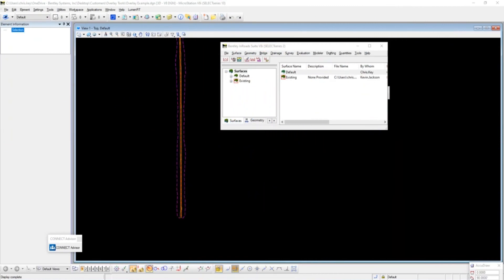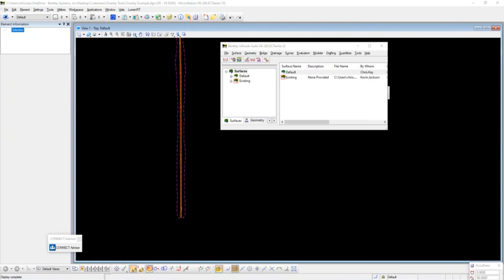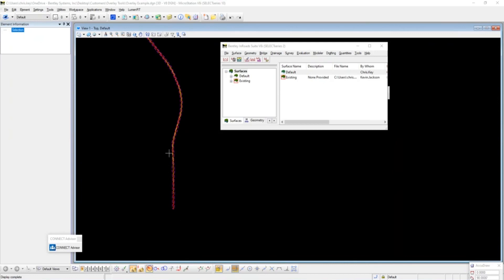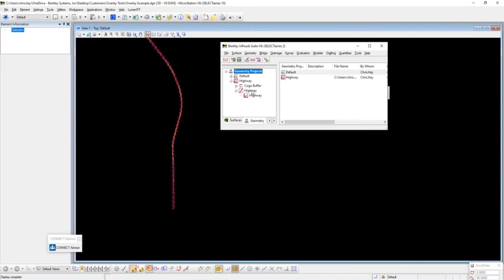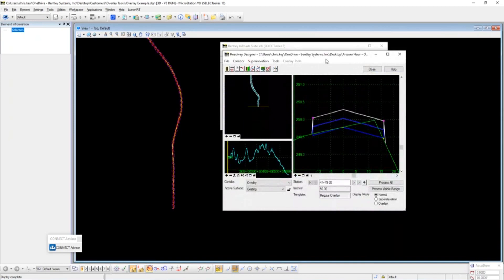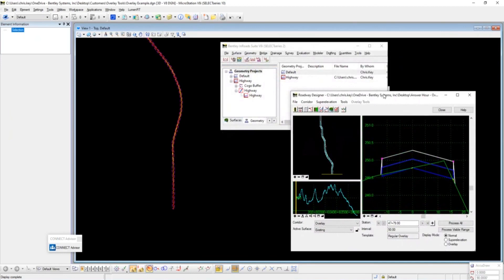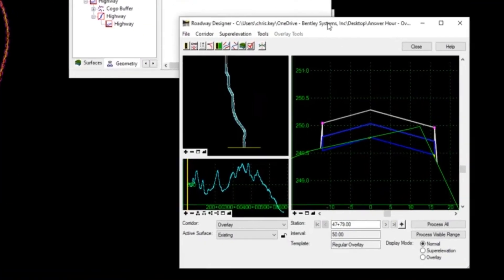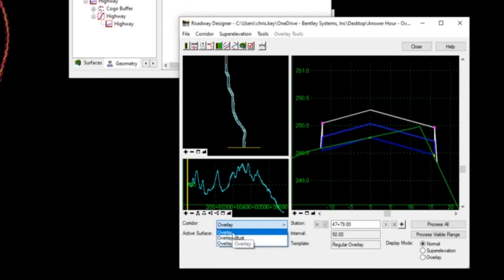Migrating Legacy Projects Part 2: Import Terrain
In this video, Chris Key uses an overlay example to show how to bring in terrain from a legacy InRoads DTM into OpenRoads Designer CONNECT Edition.